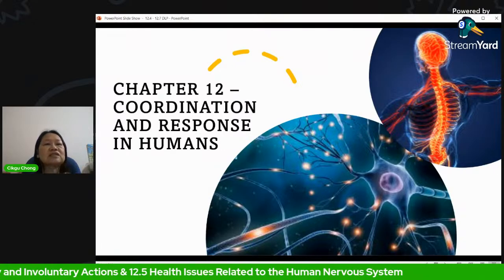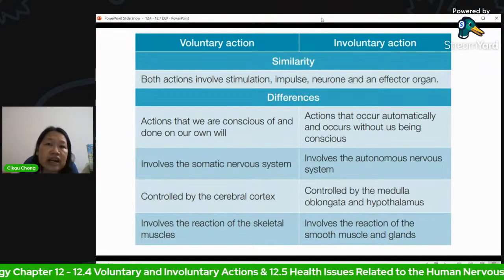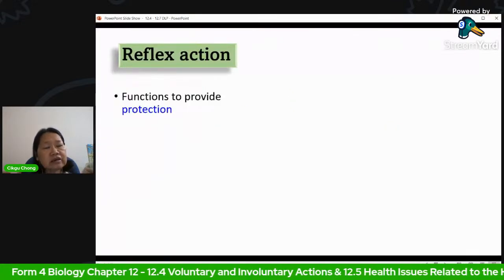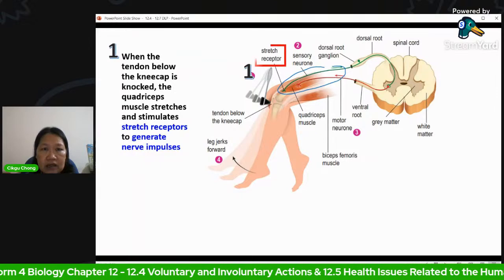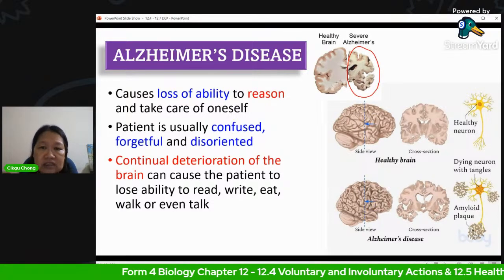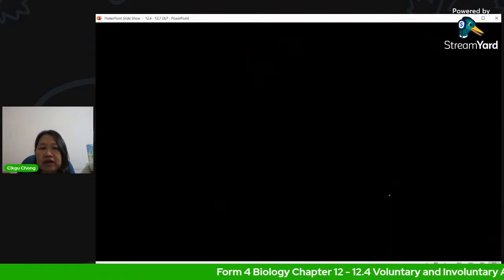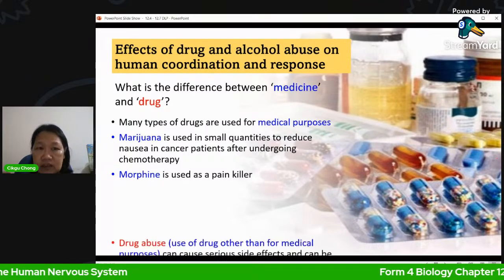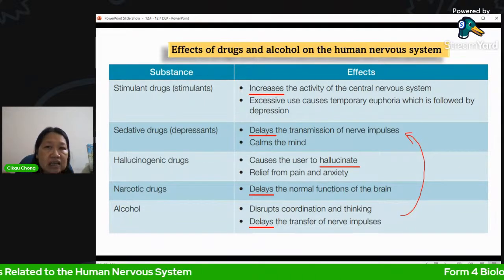12.4 Voluntary and Involuntary Actions & 12.5 Health Issues Related to the Human Nervous System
In 12.4, I explain the two types of actions, namely voluntary actions and involuntary actions which involve the three-neuron reflex arc and the two-neuron reflex arc (patellar reflex).
In 12.5, I discuss some of the health issues related to the human nervous system like multiple sclerosis, Alzheimer's disease, Parkinson's disease, amyotrophic lateral sclerosis (ALS), attention-deficit hyperactivity disorder (ADHD), autism, epilepsy and cerebral palsy. I also discuss the effects of drug and alcohol abuse on the human nervous system.